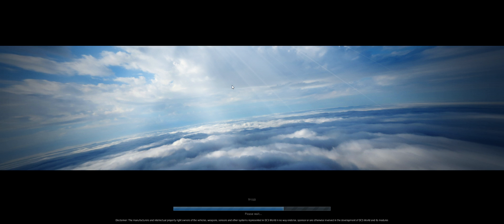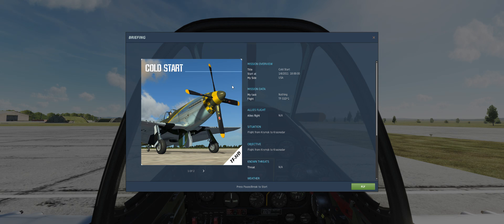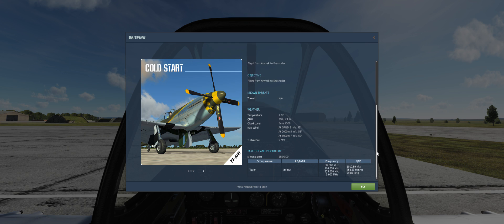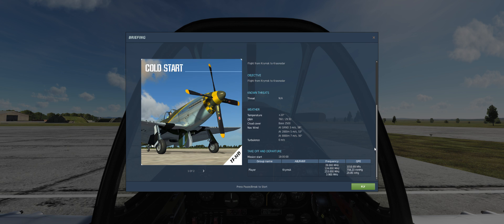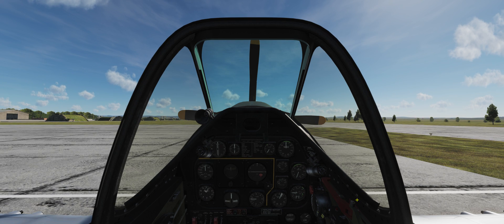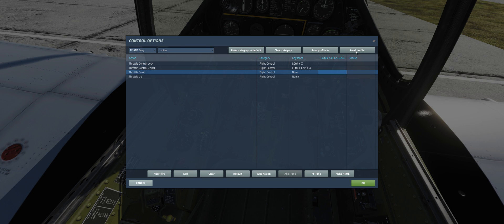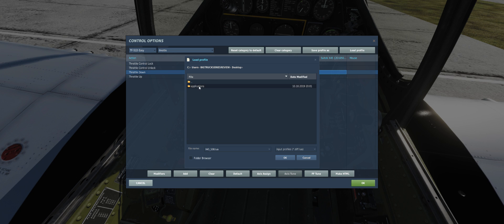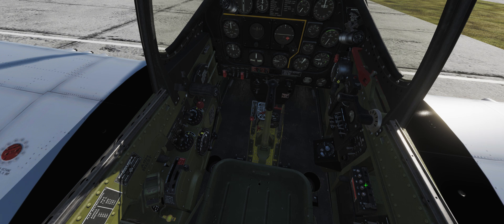DCS WORLD STEAM EDITION: TF-51D startup and flight didn't go well at all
SPECS:

Alienware Area 51  modified.
Core i9 Extreme/  2080Ti Black/ 32GB DDR4/ Crucial MX 500 10TB SSD/ Alienware 34" Gaming monitor/ Saitek X-45